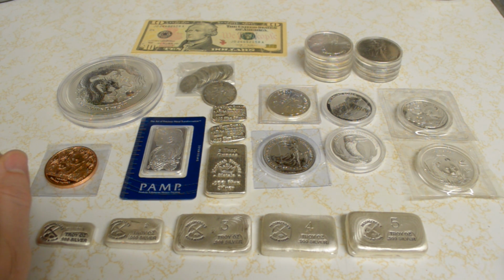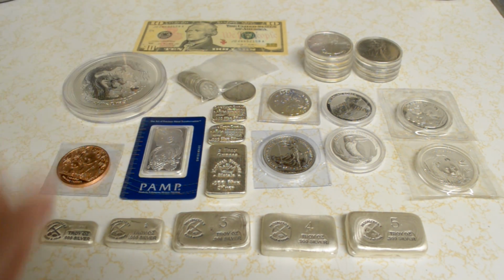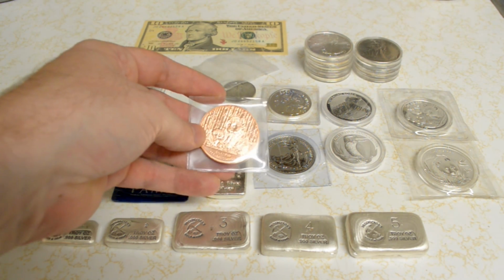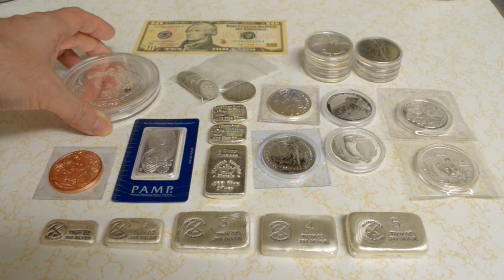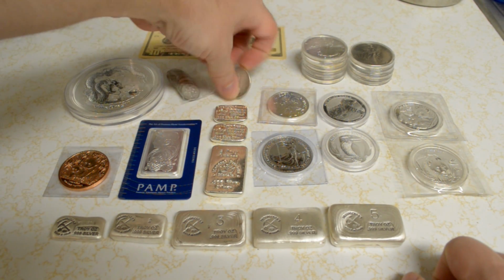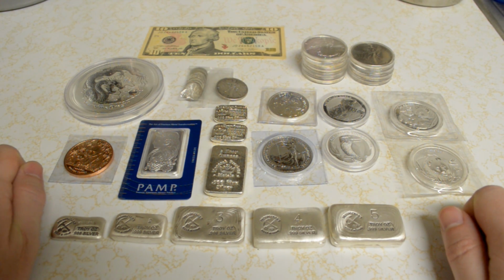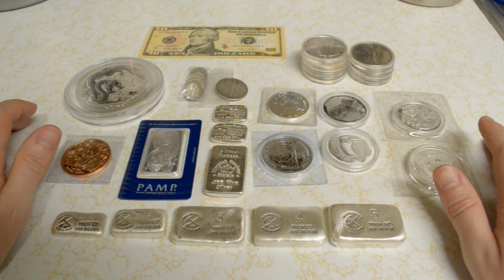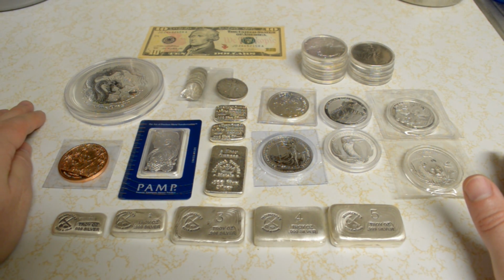Part 2 Silver and Precious Metals Investing 101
This is Part 2 of my "How to" video of getting started into silver and precious metal bullion or coin investing. A few of my viewers wanted to know where to begin, so here's some information and tips for you on the subject, while showing you some of the things I chose to buy. With silver investing there's no right or wrong product, whether it's coins, bars or rounds, but there are things that may make one more interesting than another to you. I am a bit of a niche buyer myself and prefer buying things that are unique or artistic that may have some value over the bullion spot price, where a lot of other people prefer to buy for the silver bullion only and pay the lowest premiums possible. Both methods are valid ways to invest. Precious metals investing is a great way to protect your funds from the rapid deflation of currency, balance a stock portfolio and make sure you've got a decent retirement.